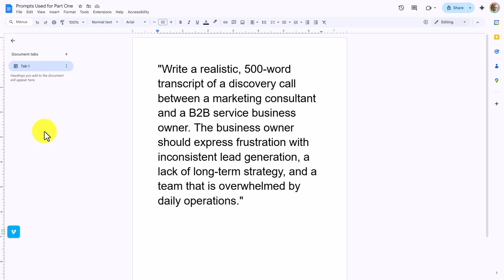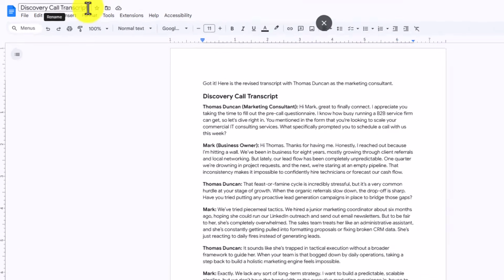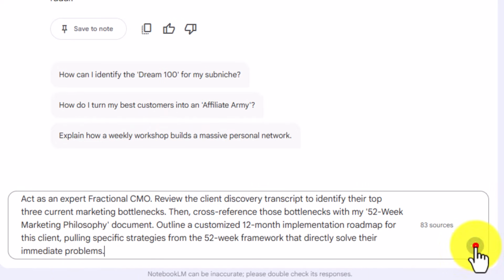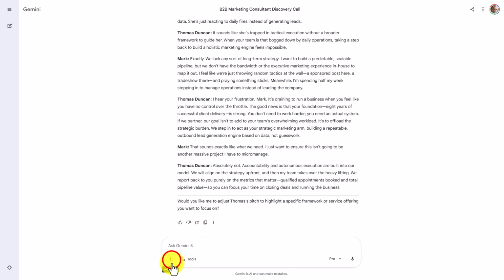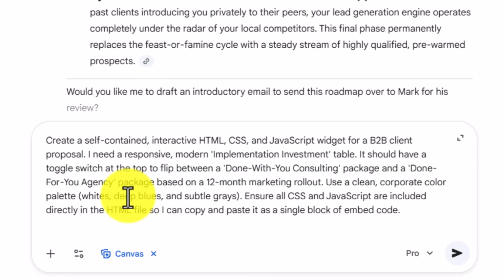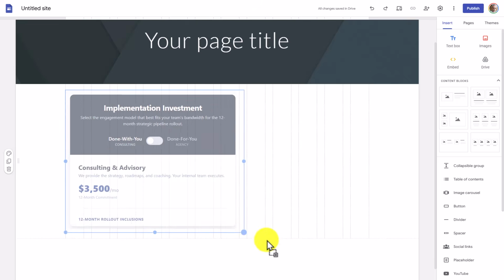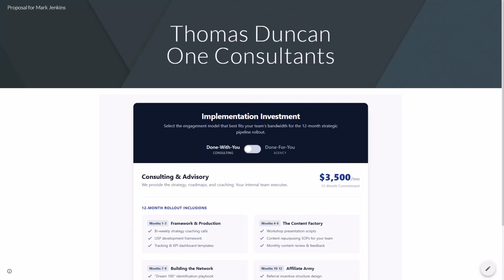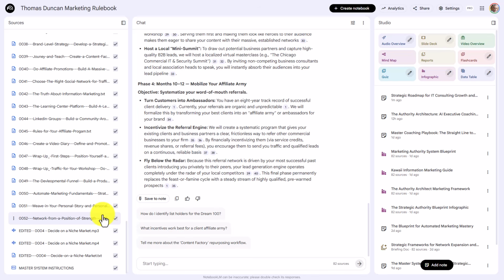How to Turn NotebookLM into a Published Proposal Website (No-Code)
Learn how to transform a standard discovery call into a stunning, interactive client proposal using NotebookLM, Gemini Canvas, and Google Sites! In this tutorial, we cover the exact workflow to generate a transcript, sync it with your proprietary business framework in NotebookLM, and use Gemini to code an HTML executive summary that you can embed directly onto a published web page.

0:00 - The Inspiration: Moving NotebookLM creations to Google Sites.
0:29 - Generating a fictional discovery call transcript using Gemini.
1:37 - Uploading the transcript into your NotebookLM business philosophy notebook.
2:36 - Creating a customized 12-month implementation roadmap.
3:37 - Formatting the roadmap into an executive summary.
4:07 - Using Gemini Canvas to generate HTML for your proposal.
5:16 - Embedding the HTML code into a blank Google Site.
6:30 - The strengths and weaknesses of using NotebookLM for client proposals.
7:09 - Automating this process for future clients (Teaser for Part 2)